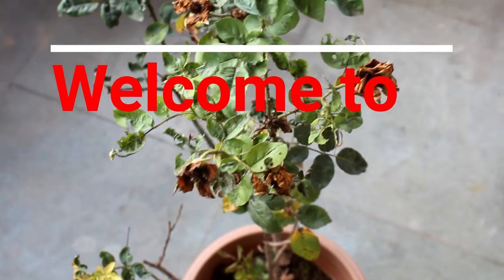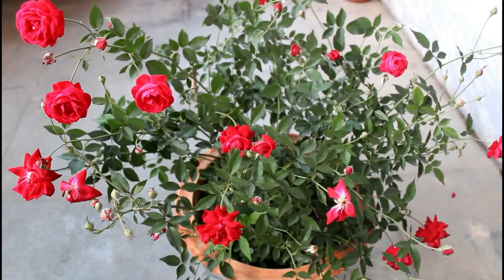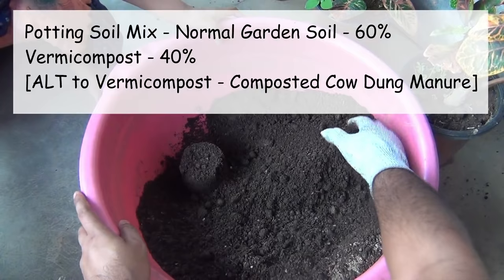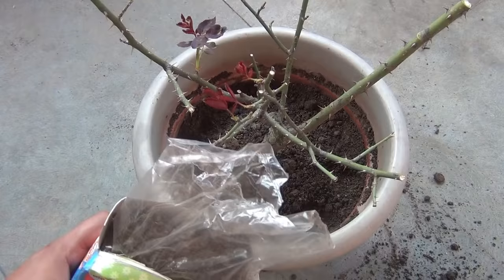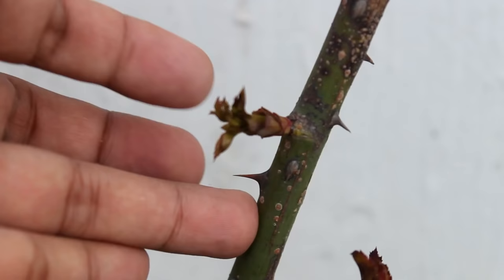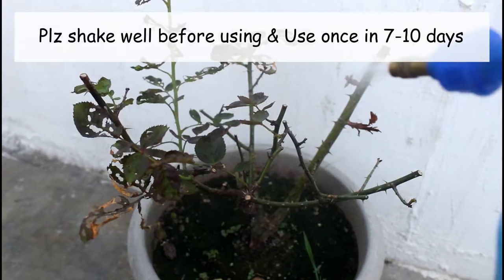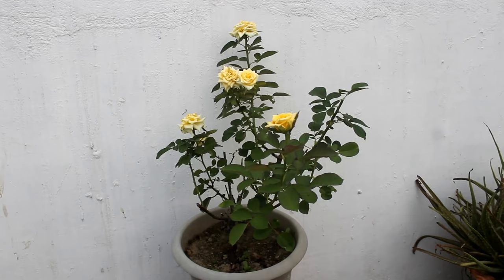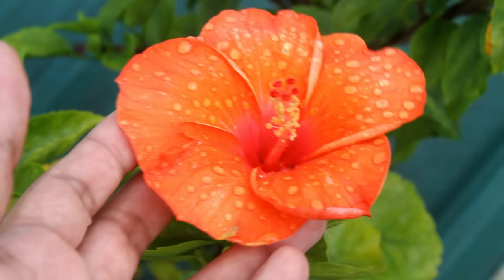DO THESE To Treat Rose LEAF Curl & Burn Disease!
What to do to treat Rose Leaf Curl & Burn Disease? Here in this video, I have provided one effective solution to control the leaf burn and curl disease on Rose plants.  Like as usual, you would see the result at the end of the video so that you can do the same with your plant with much more confident.

In fact, if the buds on your Rose plant is drying up, then this is the video you need to watch. The solution works whether the leaves on your Rose plant is curling, burning or even buds are turning brown or drying up.

NOTE - Neem Oil doesn't work at all!
I hope you would find the video useful and thank you very much for watching :-) Have a great time ahead :-)